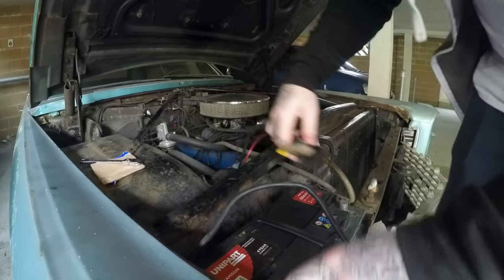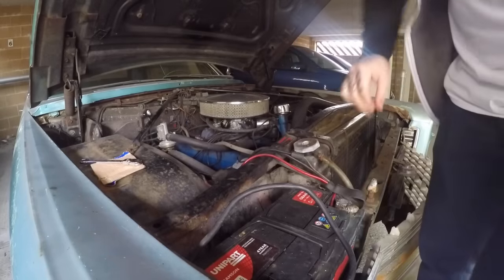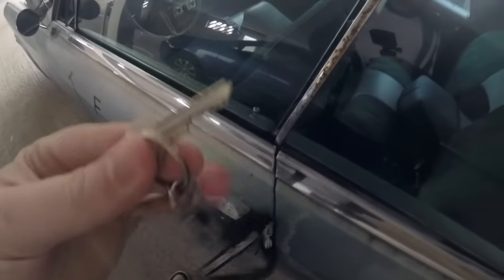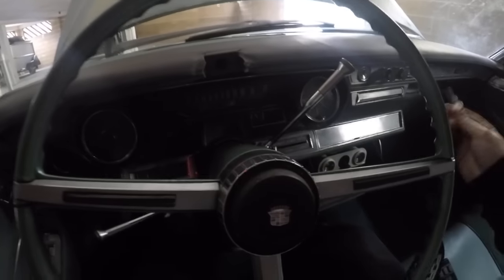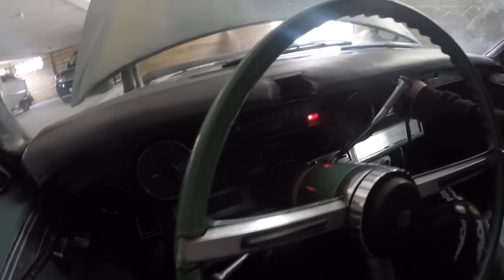Starting The Cadillac After 3 Months | AWAKENING THE BEAST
Starting the cadillac after letting it sit for 3 months over winter!